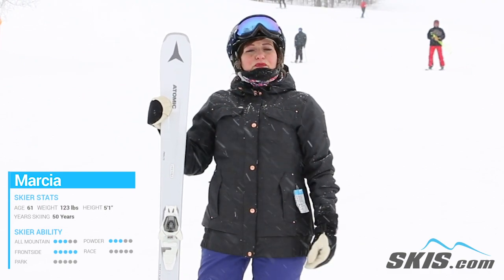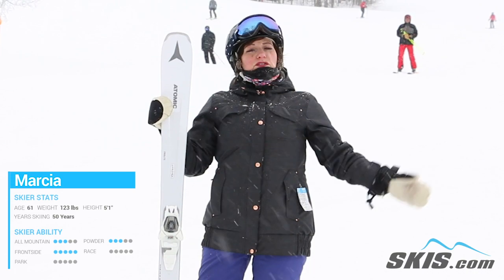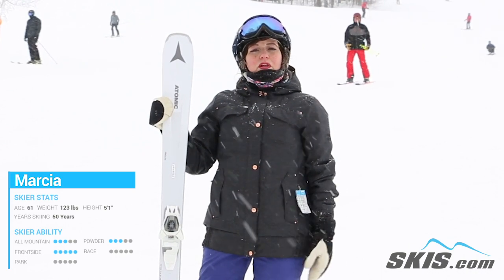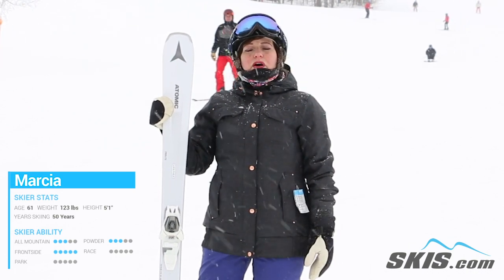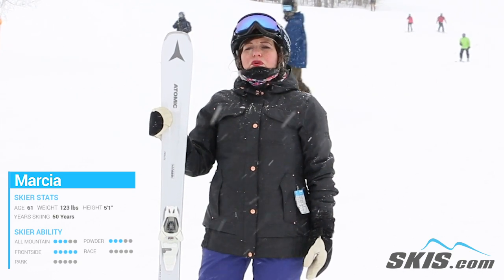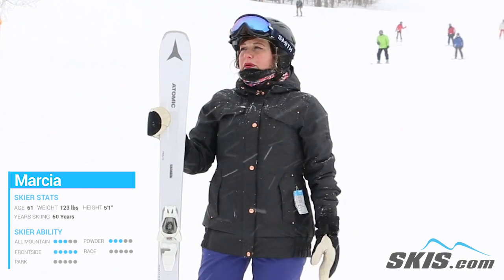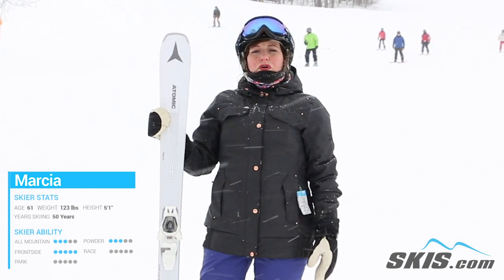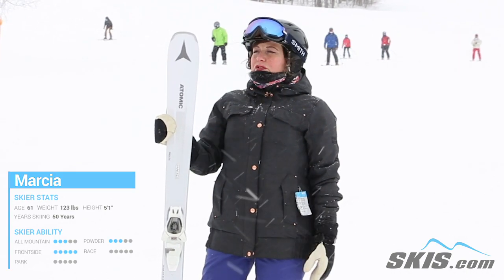Marcia's Review-Atomic Vantage 75 W Skis 2020-Skis.com 14 40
Built for intermediate women skiers, the Atomic Vantage 75 C W is a system ski with a great blend of frontside stability and all-mountain agility. The Carbon Tank Mesh adds a layer of mesh for additional strength while reducing weight across the ski. A Cap Sidewall and thinner waist provides solid edge grip and ease of control on harder snow.